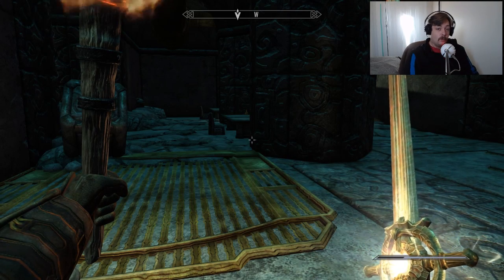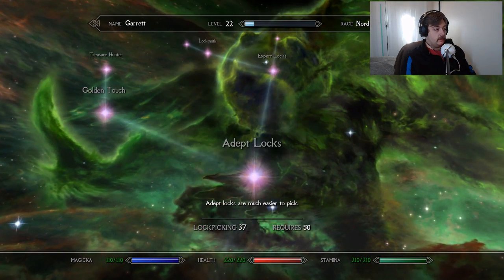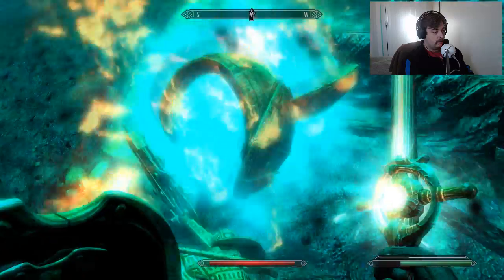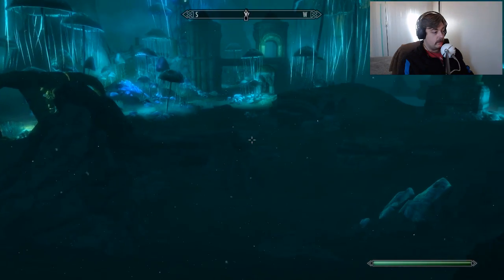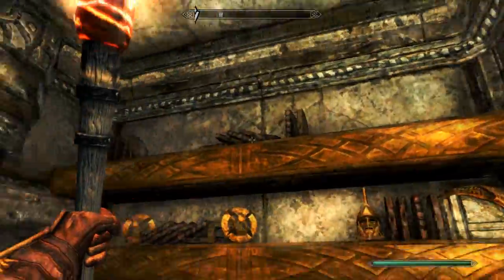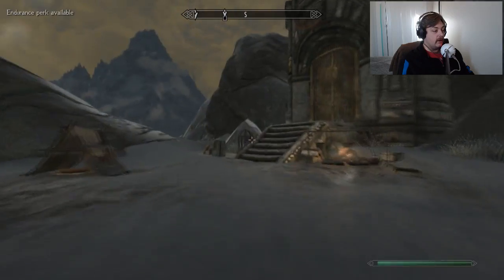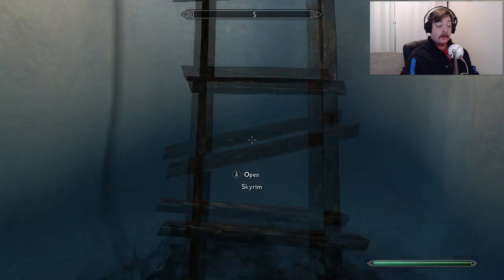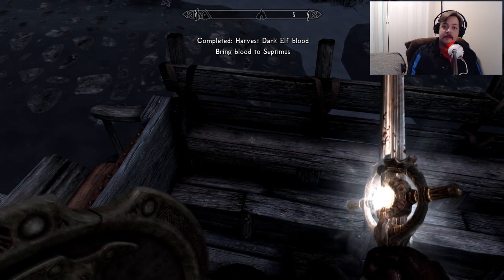The Underground City I Skyrim Special Edition #13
Blackreach. What would compel even the sanest of men to come here of their own free will?